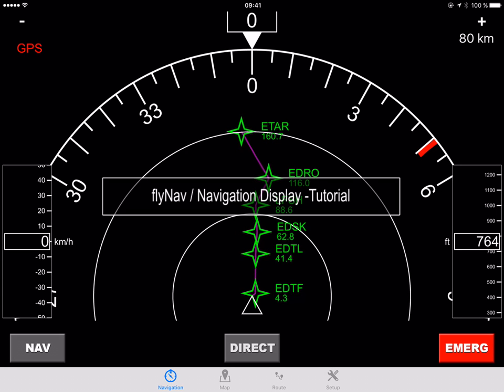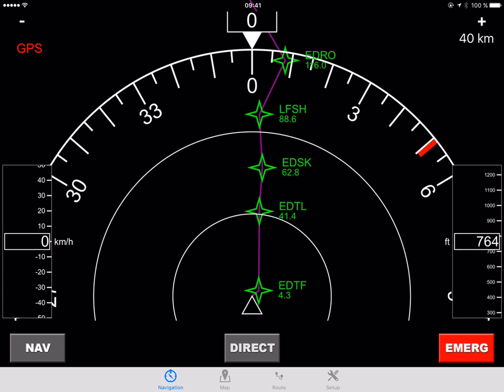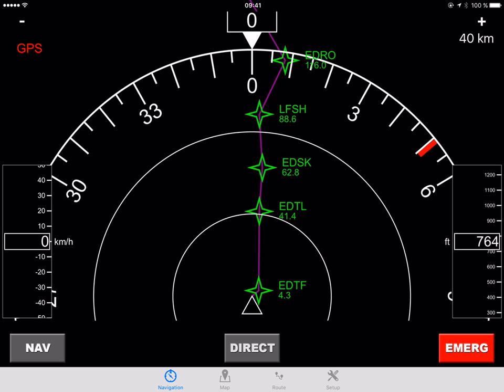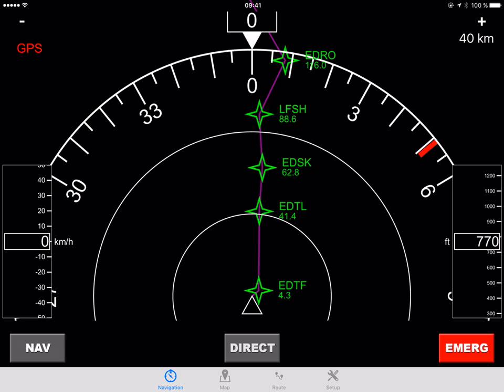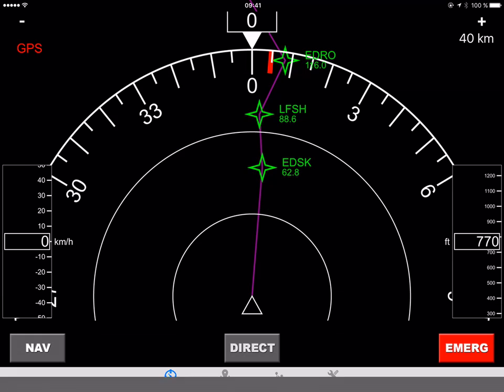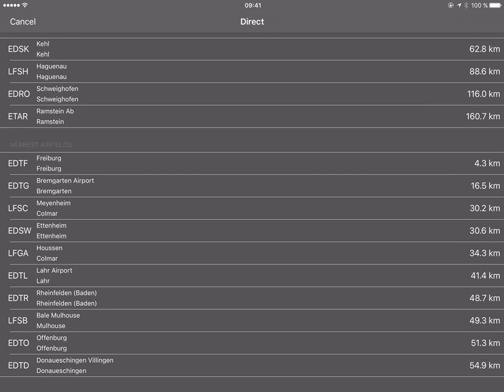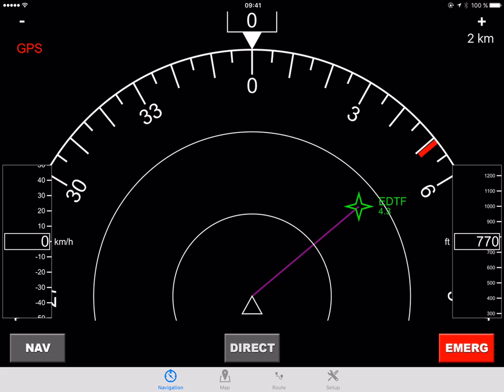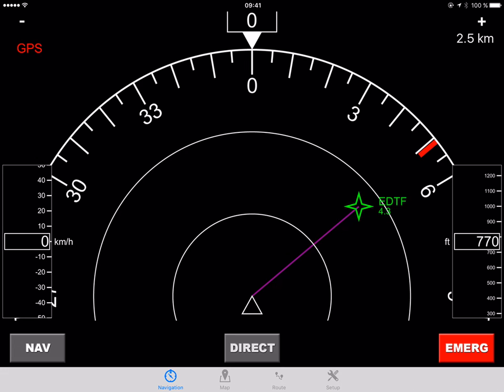flyNav - Navigation Display Tutorial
In this tutorial you'll learn how to use flyNavs navigation display.